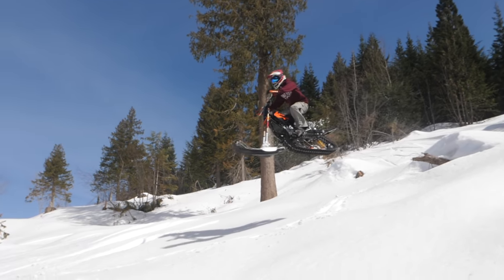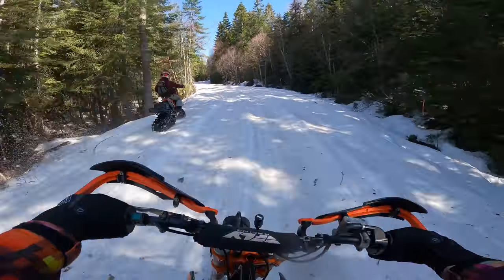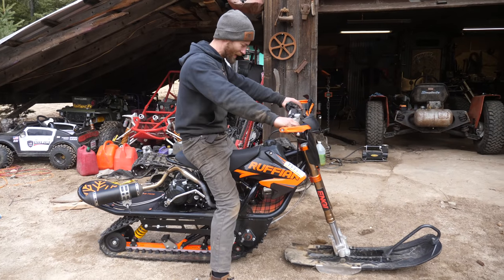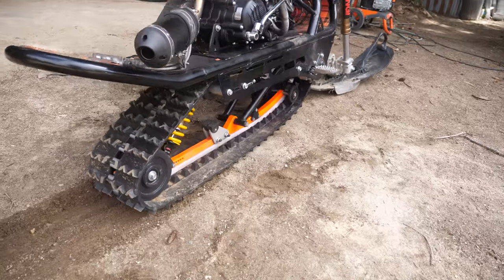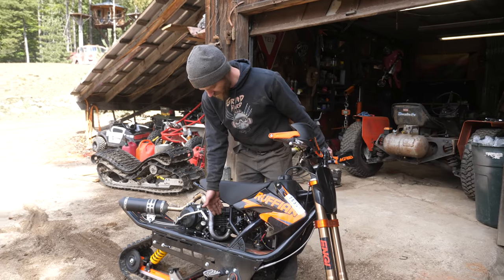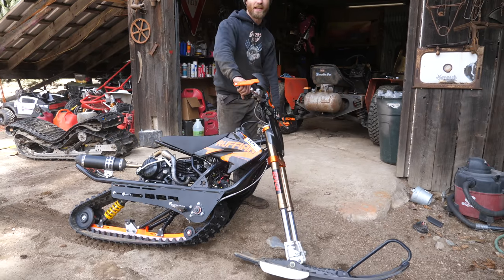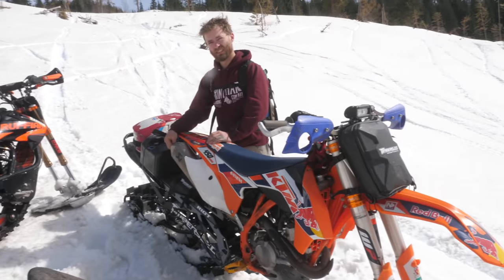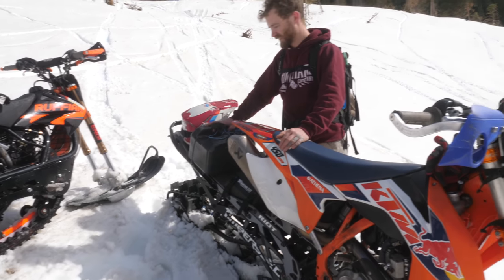World's First Purpose Built Snow Bike (That You Can Actually Buy) Full Send!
The title says it all! This is the first production snow bike that you can actually buy! The Ruffian 190R is a pit bike sized snow bike with amazing handling. It is light and being purpose build has the weight directly above the track for great traction and performance. This snow bike is amazing and today we put it to the test! Full send in just in our nature.

0:00 Intro
0:50 unboxing + setup
1:15 first test drive
3:00 walk around + review.
5:25 FULL SEND!
10:38 will we make it home?

New hoodies!